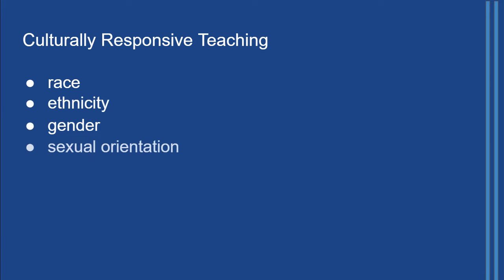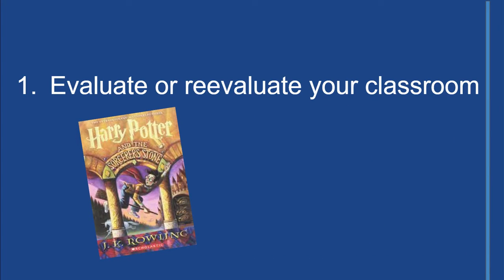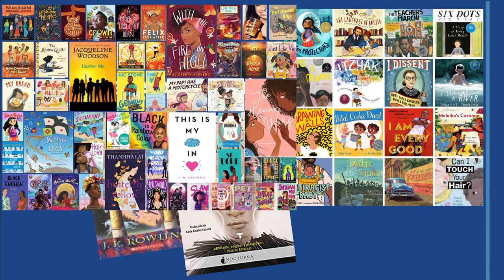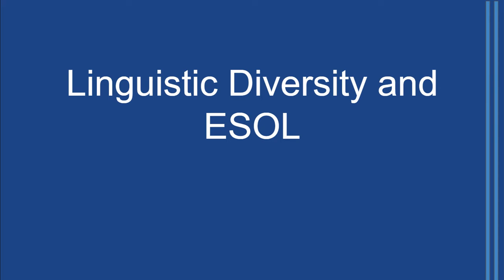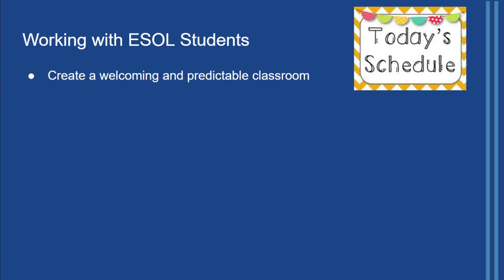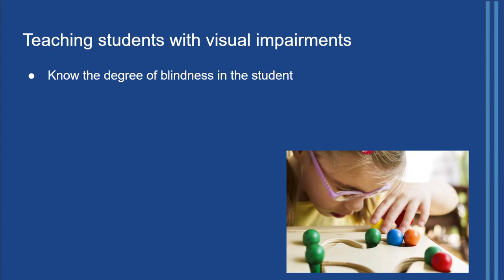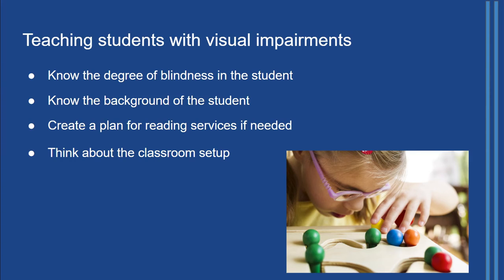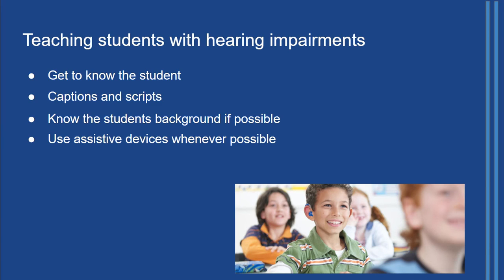Culturally Responsive Teaching, Linguistic Diversity, and ESOL